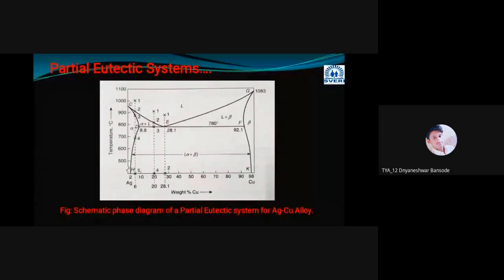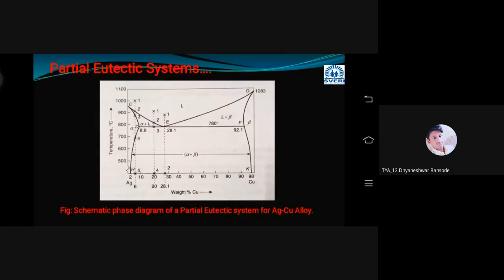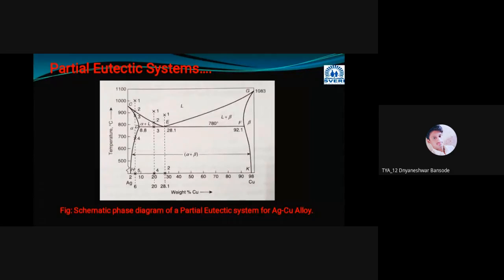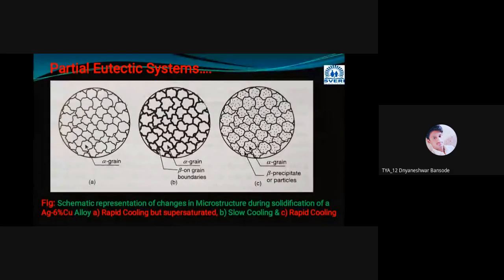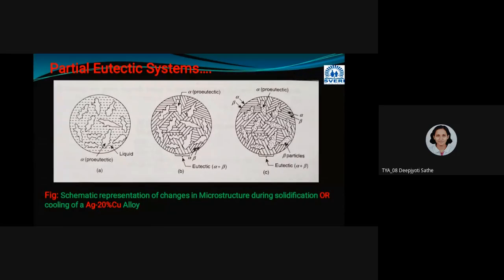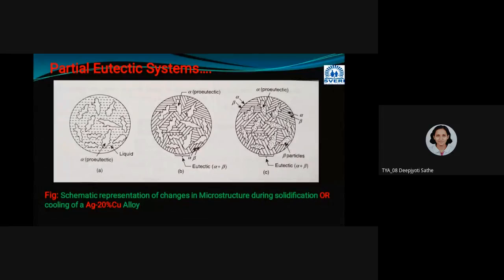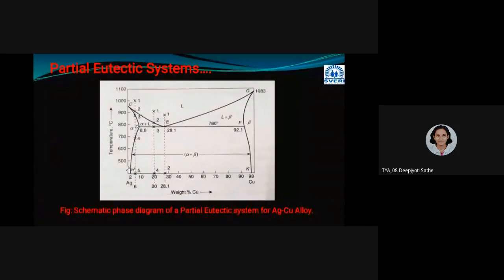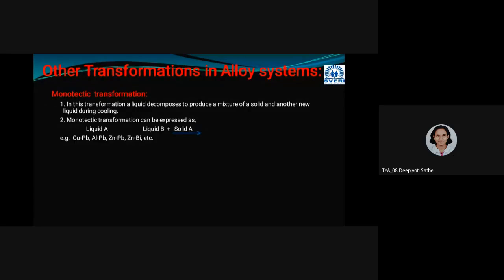Partial Eutectic System with Microstructural Changes and Examples